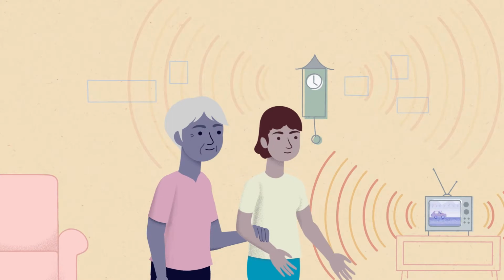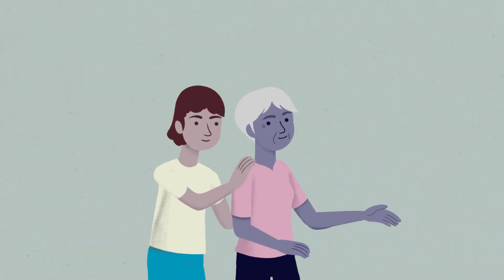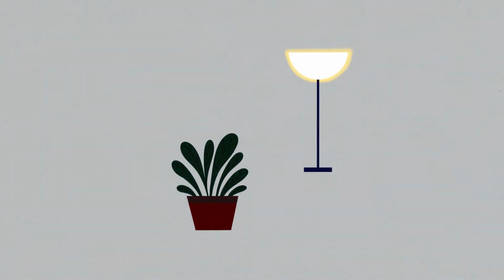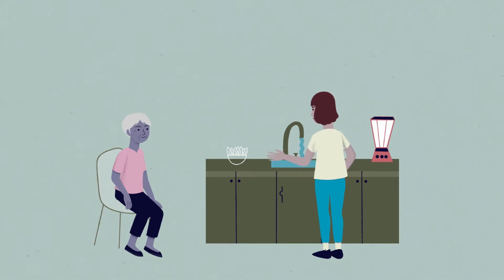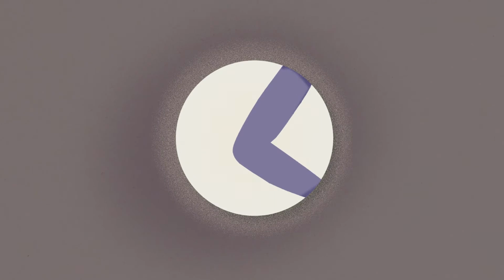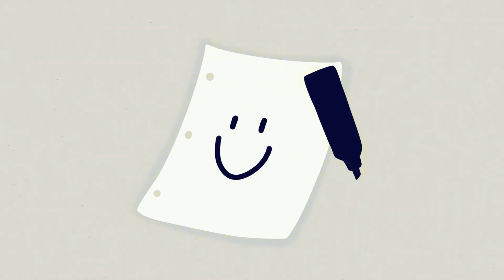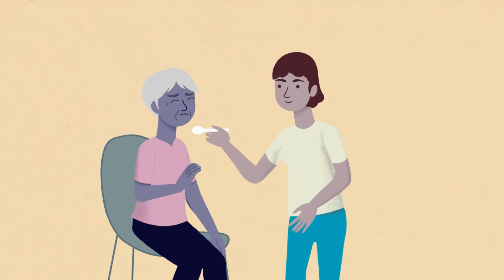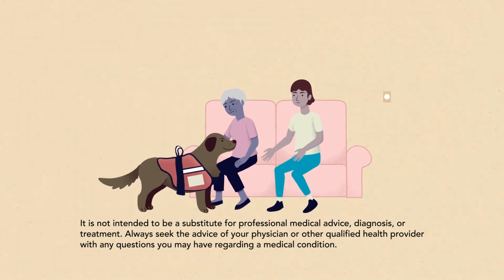How To Help Someone With Vision Loss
CGV39 EN V02 - How To Help Someone With Vision Loss